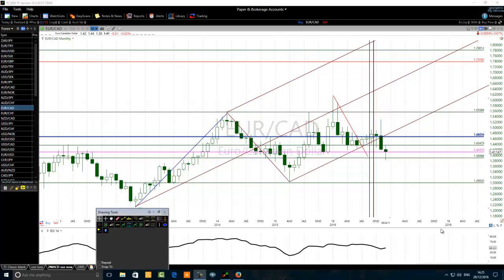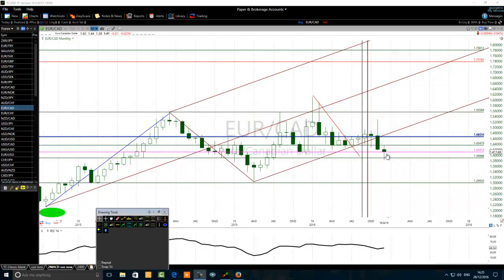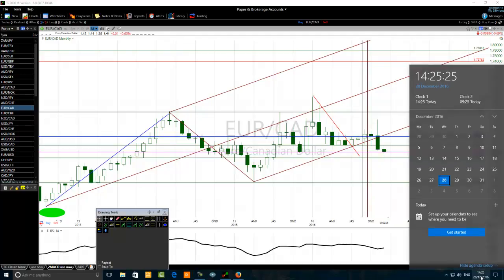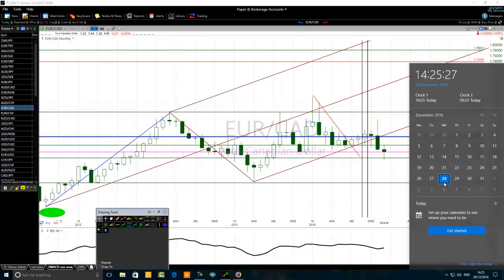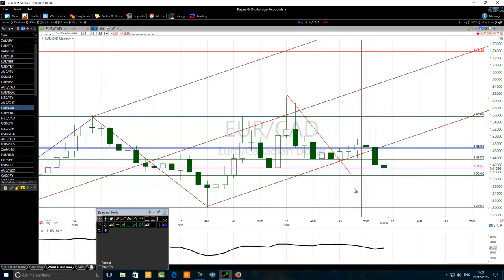Trade FX Using Candlestick Patterns Like A Pro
Get step by step trading tips that help in trading candlestick patterns like a professional candlestick trader.  Become a more efficient candlestick day or swing trader.  Start improving your price-action trading today.
Get started.